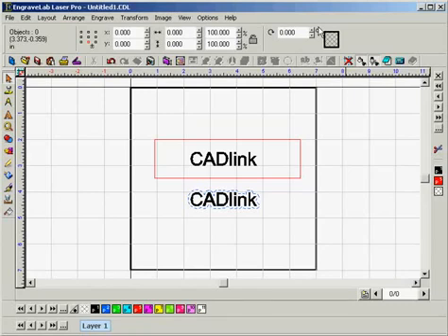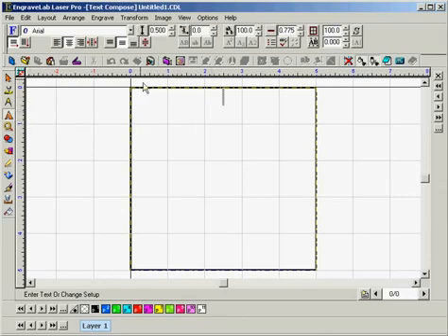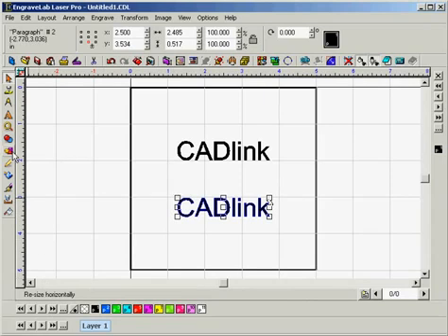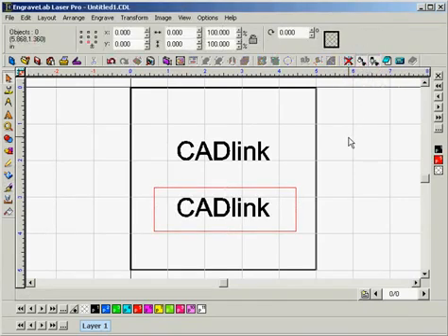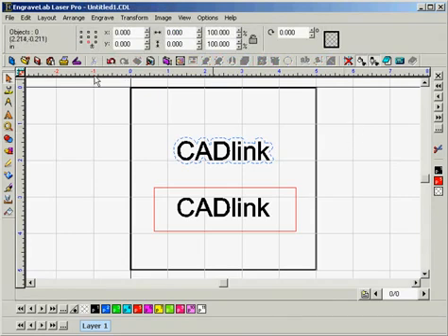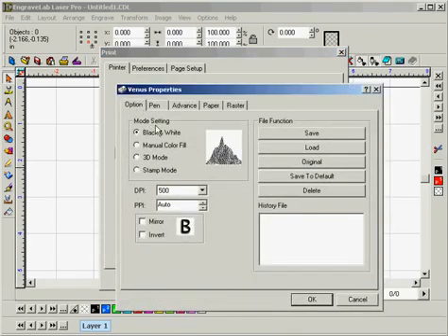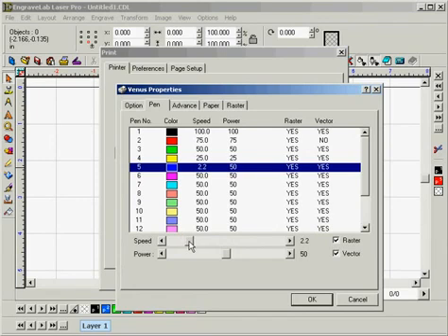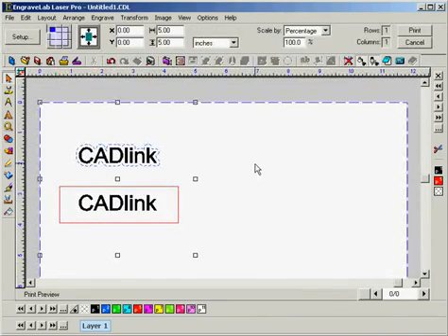How To Setup A Vector Cut (EngraveLab 7.1)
How to set up a vector cut in EngraveLab